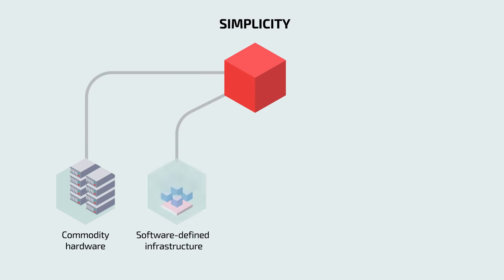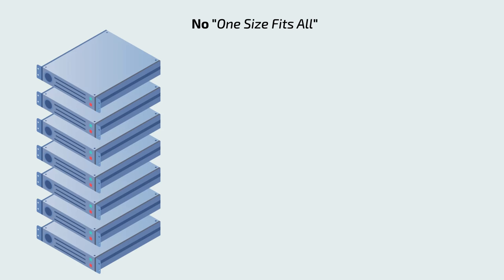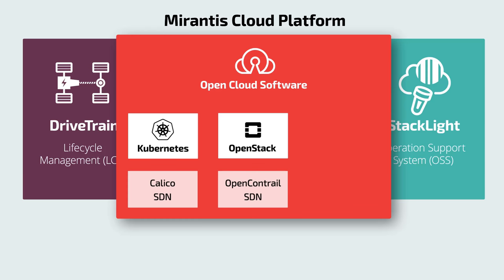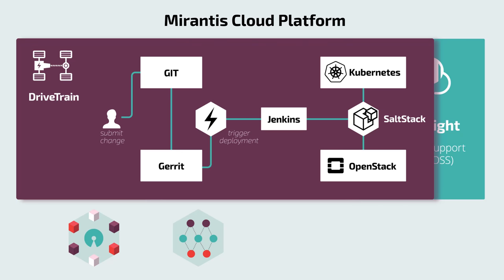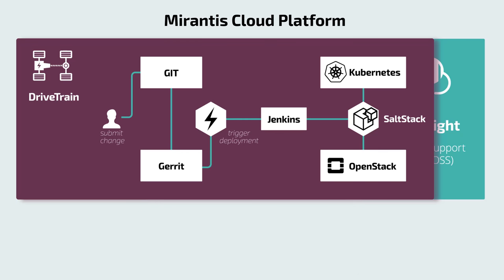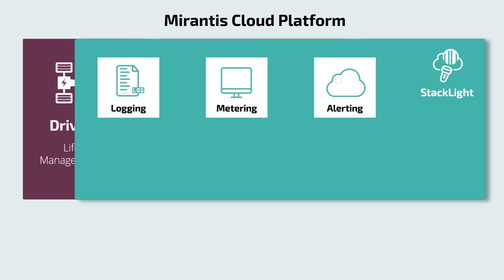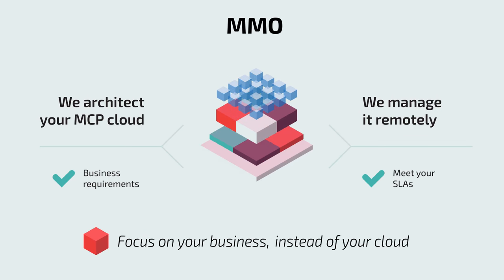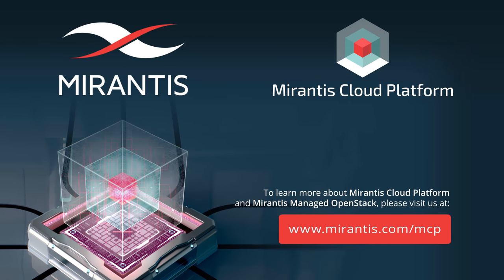Mirantis Cloud Platform 1.0 - Overview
Mirantis Cloud Platform 1.0 is a new evolution in open cloud: Able to host VMs, containers, or bare metal workloads; deployed and lifecycle-managed via CI/CD and idempotent template automation; with built-in logging, metering and alerting for accelerated operations and/or remote management.